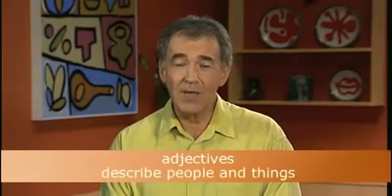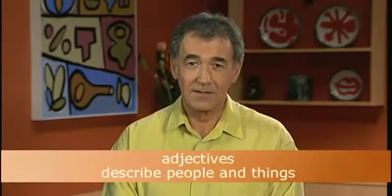Native english_Ep 11_Living English_Let me help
Learn English _  kordetvelevt
increase your level in English